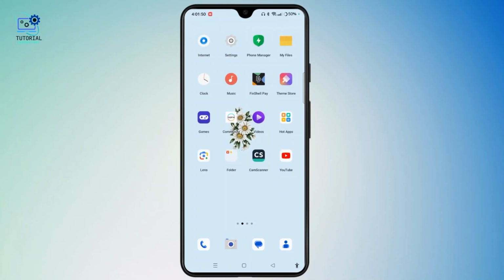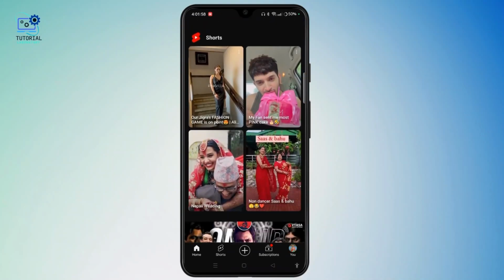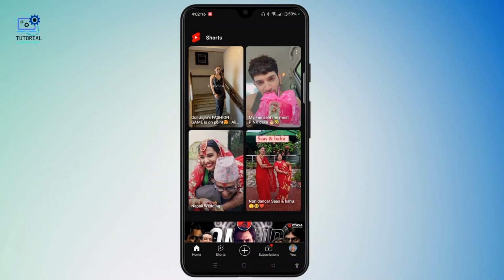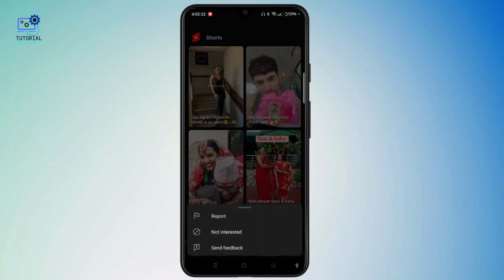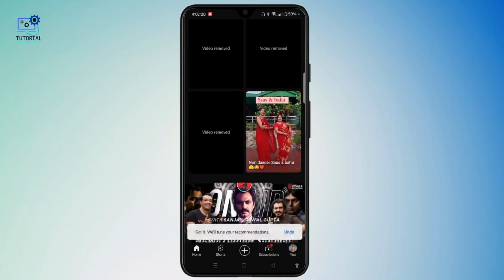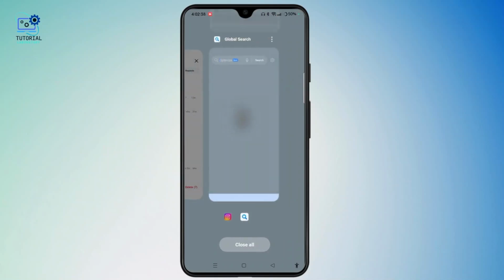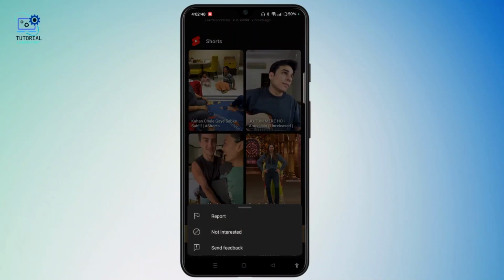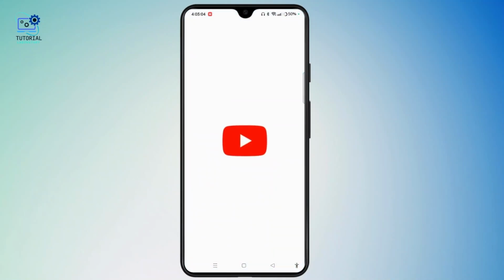How to Disable YouTube Shorts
Are you tired of seeing YouTube Shorts cluttering your home feed? In this quick tutorial, I'll show you how to remove YouTube Shorts from your feed. Learn how to use a simple trick to hide Shorts videos by marking them as "Not Interested." Follow along to enjoy a cleaner YouTube experience.

Chapters:
00:00:00 - Introduction
Learn how to disable YouTube Shorts from your home feed.

00:00:10 - Launch YouTube App
Open the YouTube application on your device and log in to your account.

00:00:20 - Find Shorts Section
Scroll down on the home feed to locate the Shorts section.

00:00:30 - Mark Shorts as "Not Interested"
Tap the three-dotted icon next to each Shorts video and select "Not Interested."

00:00:45 - Close and Reopen YouTube
Close the YouTube app completely and reopen it to refresh the feed.

00:01:00 - Repeat Process if Necessary
If Shorts are still visible, repeat the "Not Interested" process.

00:01:15 - Refresh Home Feed
Scroll down again to check if the Shorts section has been removed.

00:01:30 - Conclusion